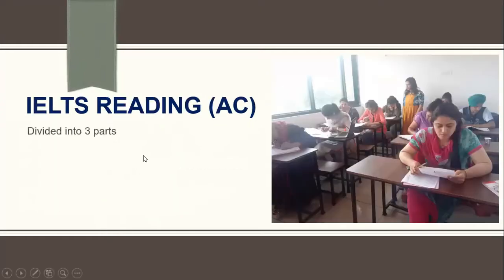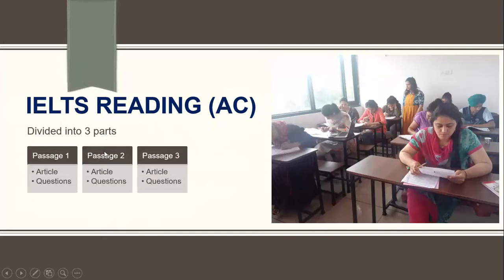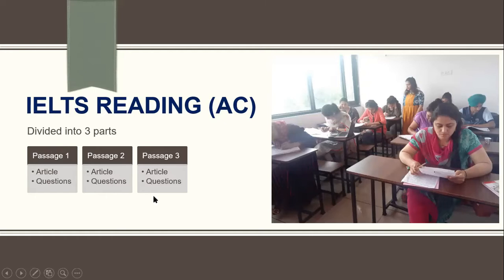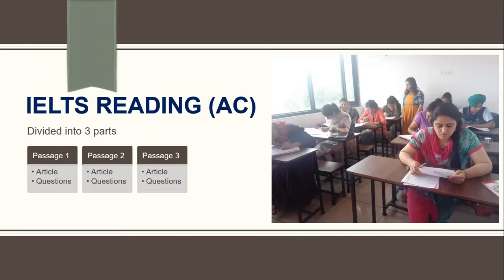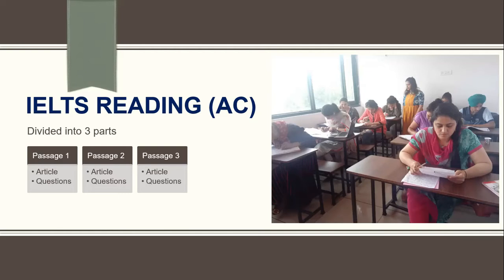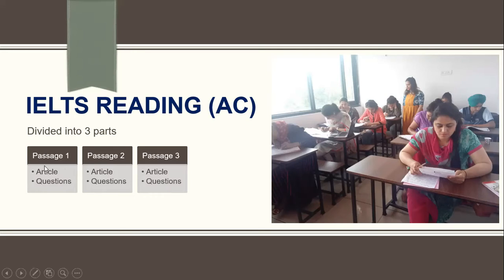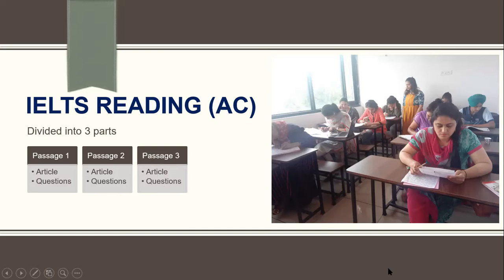IELTS Online Reading Demo Session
IELTS Reading Demo Session. You can also join to online IELTS classes using the link below,

IELTS online classes
IELTS online demo classes
IELTS reading classes
Free ielts online reading demo